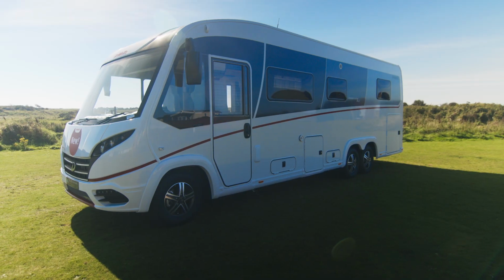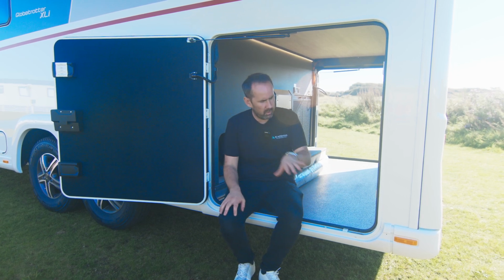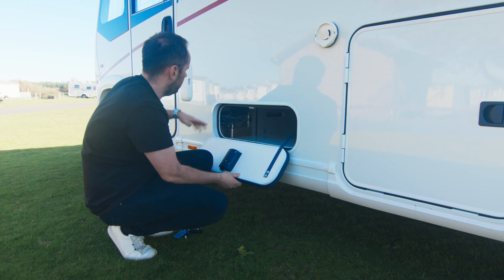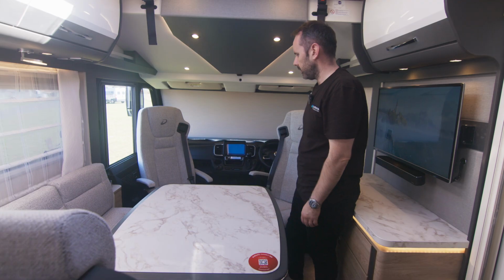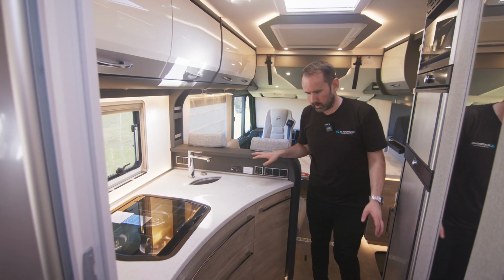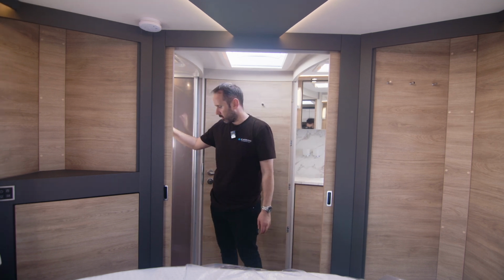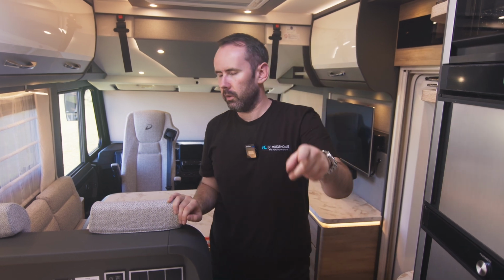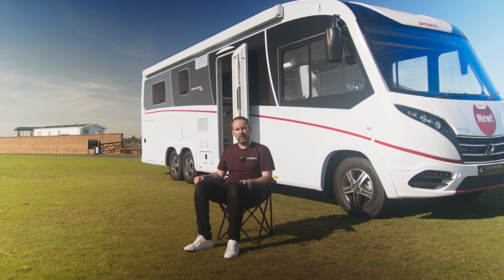New Luxury Dethleffs Globetrotter XLi 7850-2 DBM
Have a tour through the new Dethleffs XLi 7850-2 DBM at BC Motorhomes.

The Globetrotter XLi is a premium A-Class Motorhome produced in Germany by Dethleffs, a member of the Erwin Hymer Group.

BC Motorhomes are proud to be the exclusive Scottish dealer for Dethleffs

The XLi is in stock at BC Motorhomes.

Dethleffs will be exhibiting at the Motorhome and Caravan Show at NEC Birmingham from 15th to 20th of October.